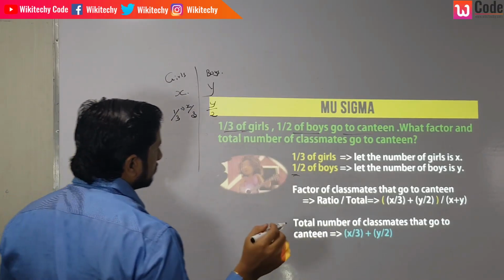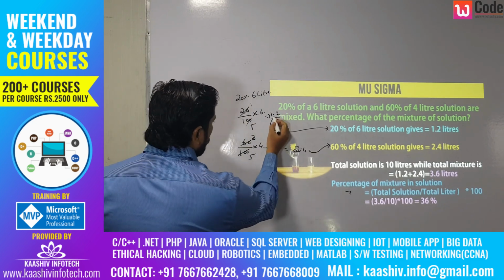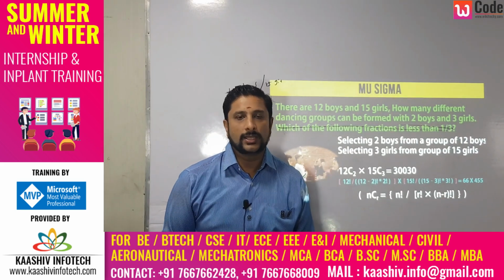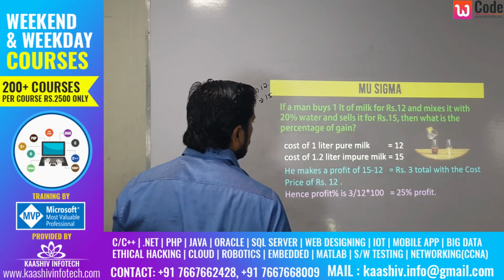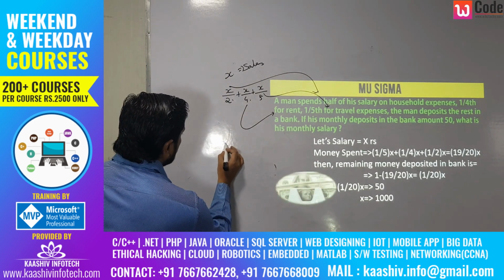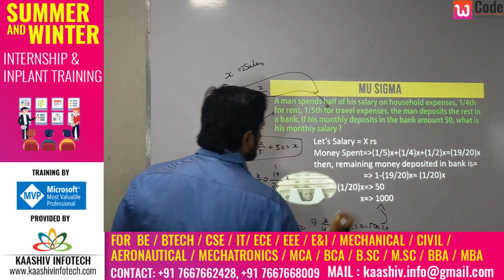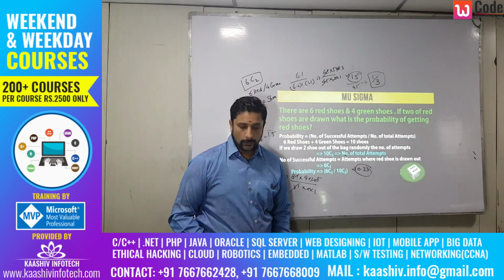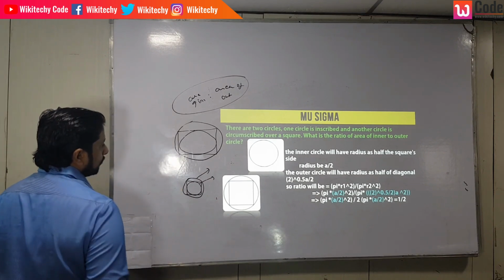kaashiv infotech student review - Mu Sigma - Interview Questions and Answers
kaashiv infotech student review - 🎯 About Mu Sigma

Mu Sigma is one of the world’s largest pure-play data analytics and decision sciences companies. We help enterprises institutionalize data-driven decision-making by combining art, science, and scale. Our interdisciplinary teams work at the intersection of business, mathematics, technology, and behavioral science to solve complex problems for Fortune 500 companies across industries.

Interview Questions - Aptitude test/Essay writing, Group Discussion/Technical Round, Hr Round.